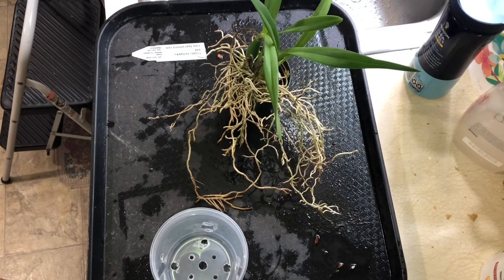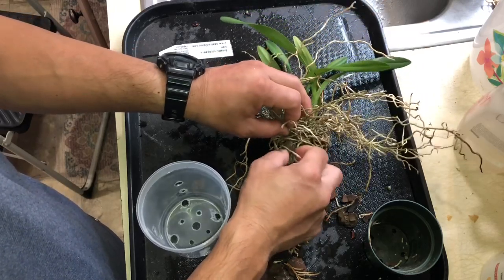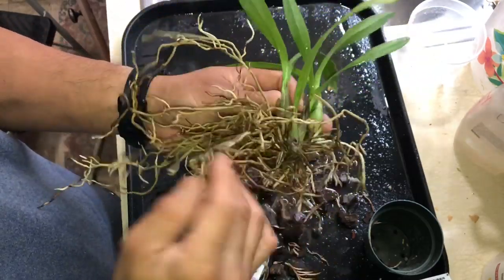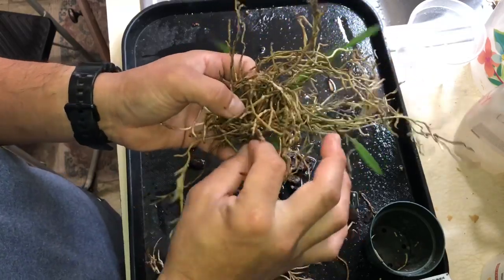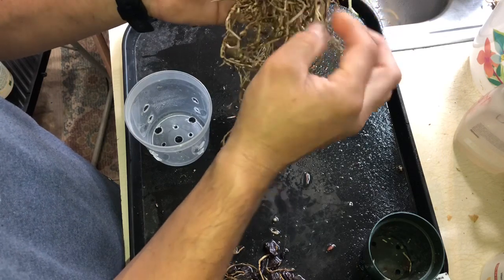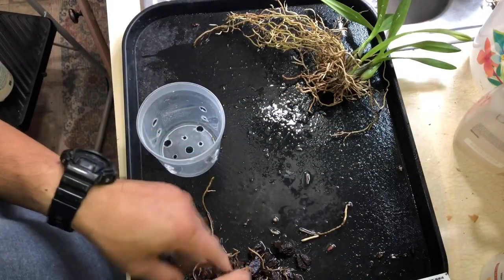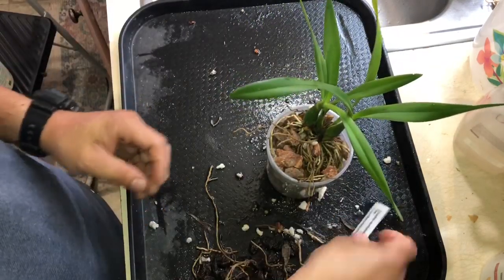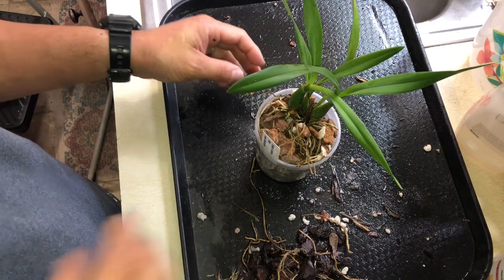Repotting Encyclia cordigera v alba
All music you hear in my channel is by Pun Pon Dash